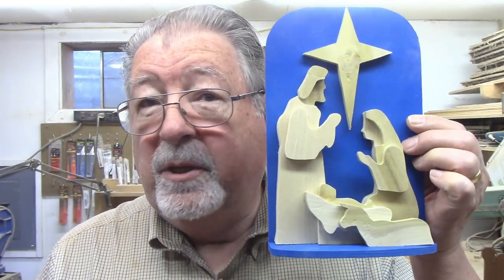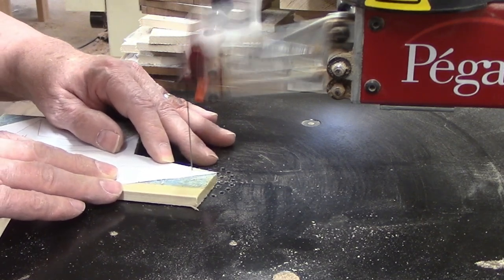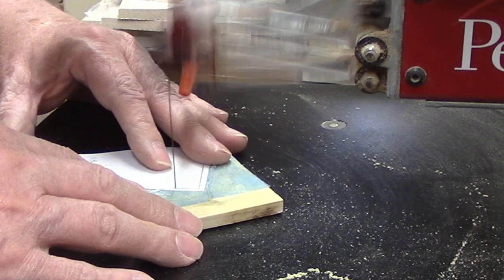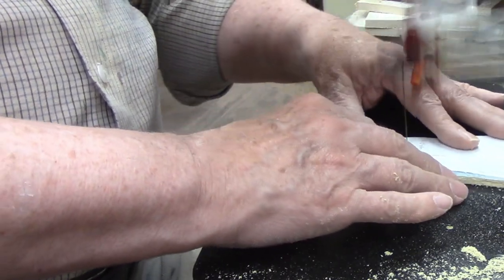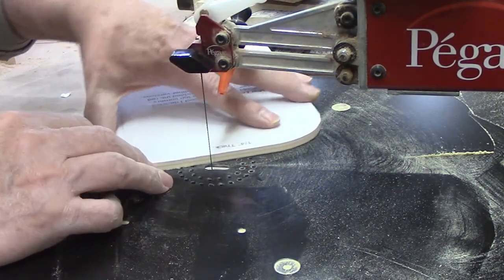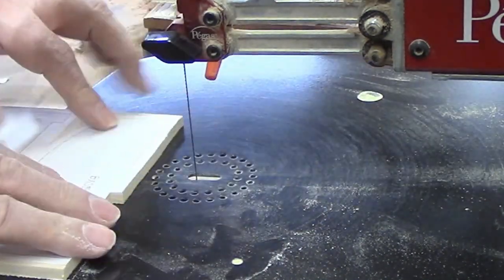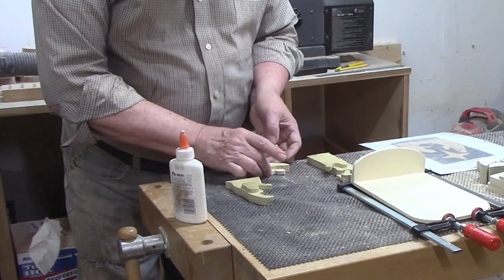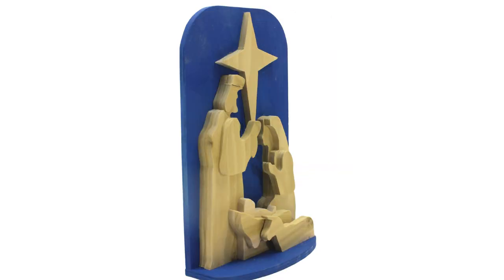Want An Easy Scroll Saw Nativity? Watch This Tutorial Now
Looking for an easy scroll saw project? Watch this video to learn how to create a beautiful scroll saw nativity scene for the holidays. Perfect for beginners!

Click the Pattern Catalog button and enter "Nativity" for the description and "religion" for the category.

The Pegas scroll saw and Pegas Modified Geometry blades are available from Bear Woods Supply (This is an affiliate link, and I will receive a commission on any orders placed through this link.)

Timestamps
0:00
0:20 Pattern
1:25 Cutting the star
2:58 Cutting the figures
7:09 Cutting the back and base
9:47 Test fit
10:08 Glue-up
12:46 Completed project